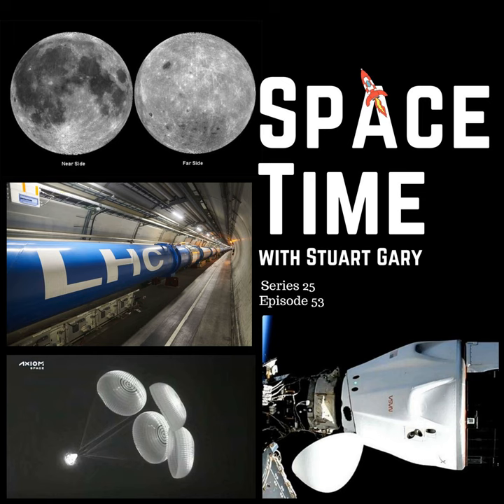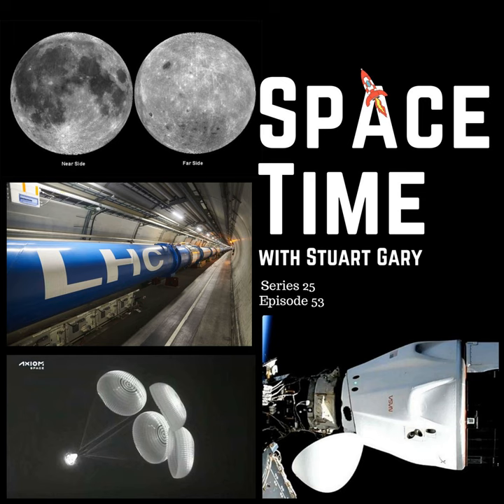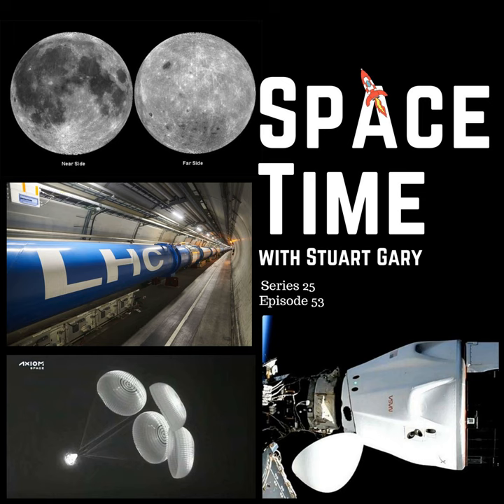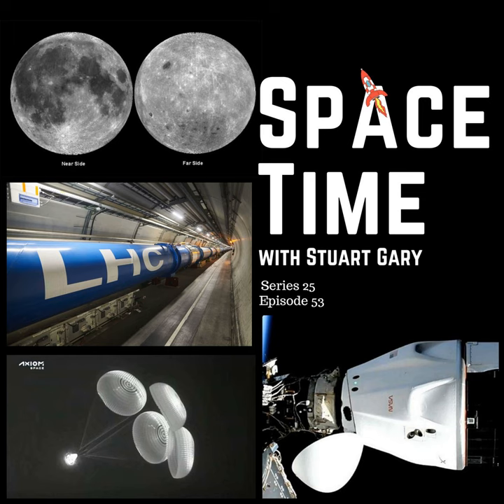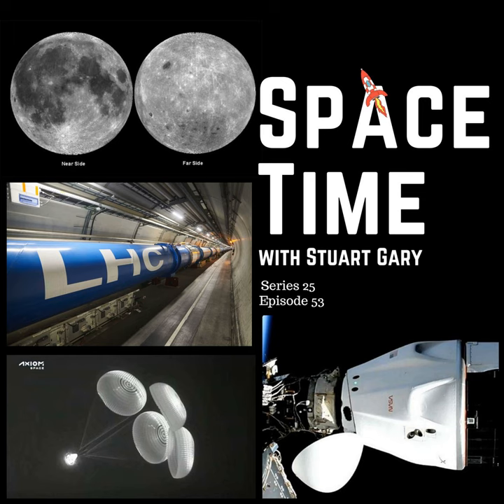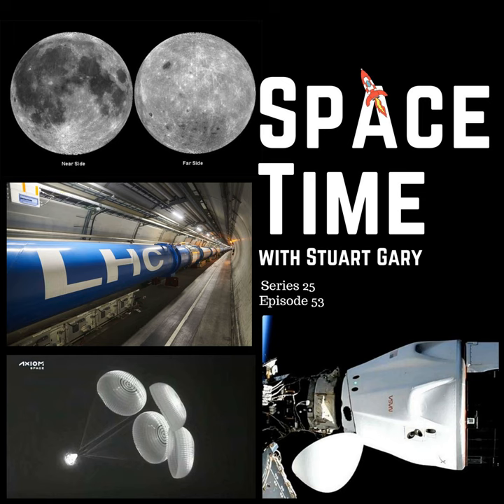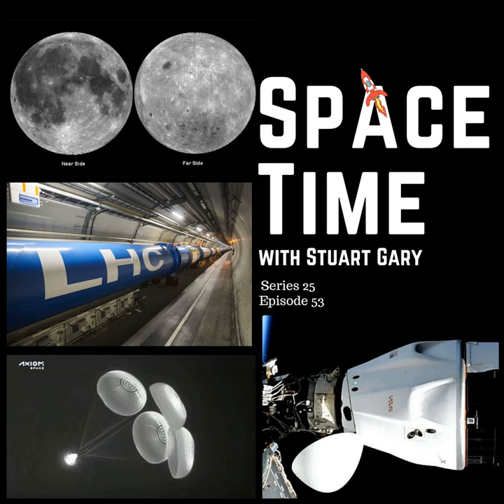Why The Moon's Near And Far Sides Look So Different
A new study supports earlier claims that the dichotomy between the lunar near and far side was caused by a colossal ancient impact billions of years ago.
*The Large Hadron Collider restarts operations
After a break of over three years the world’s largest atom smasher -- the Large Hadron Collider at CERN -- is once again sending beams of proton packets around its 27 kilometre underground ring.
*Axiom Space crew return to Earth
The SpaceX Axiom- Ax-1 space tourism flight to the International Space Station has ended safely with the team splashing down in the North Atlantic Ocean off the coast of Florida.
*Busy times aboard the International Space Station with the arrival of crew 4
Just a few days after the Axiom AX-1 team left the International space station -- NASA’s SpaceX Crew-4 Dragon capsule has successfully docked to the orbiting outpost’s Harmony module brings new crew members aboard.
Seven different physical characteristics that help people avoid catching COVID-19
Discovery of new ichthyosaurs that may have been among the largest animals to have ever lived.
A new study looks at what kitty cat really gets up to when she goes outside.
Alex on Tech: Elon Musk’s 44 billion dollar bid to take over social media giant twitter.